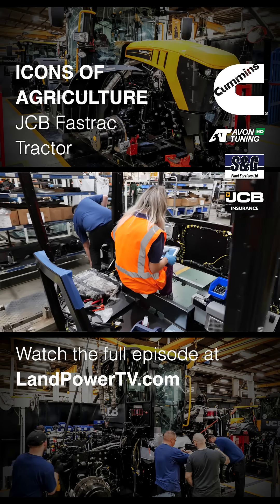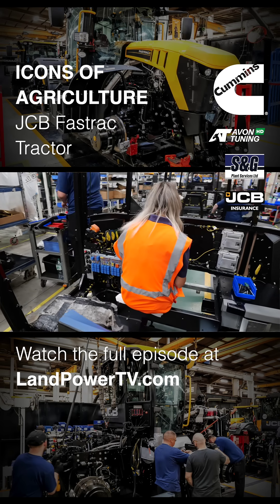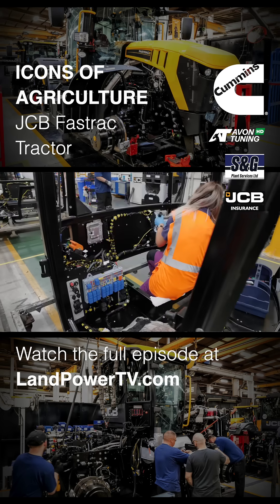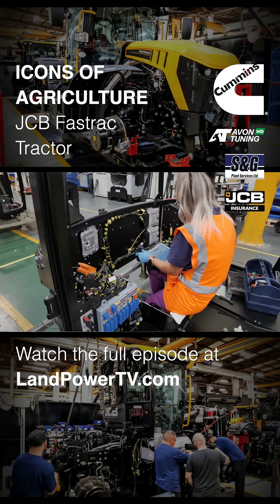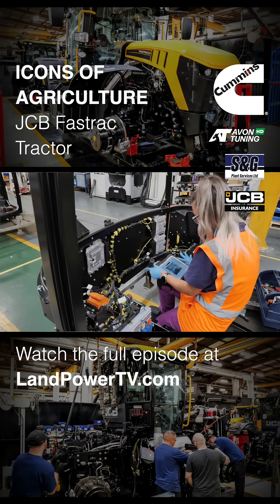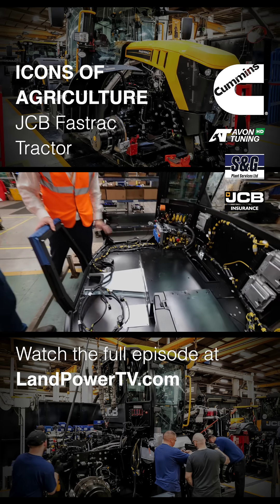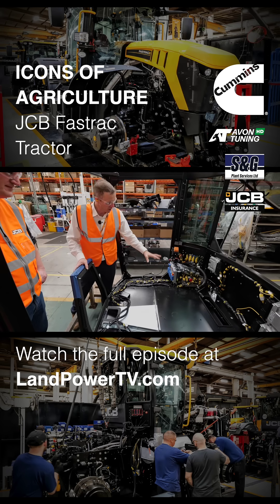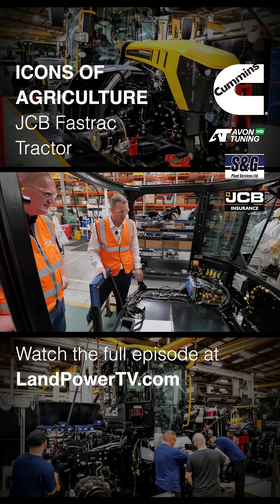Cab construction - Building the JCB Fastrac tractor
In episode two of our JCB Fastrac celebration special, we find out how the tractor is built; from the chassis, to the cabs, through to final assembly.